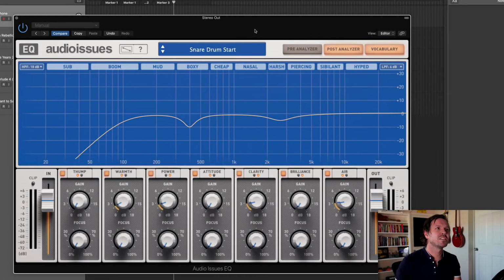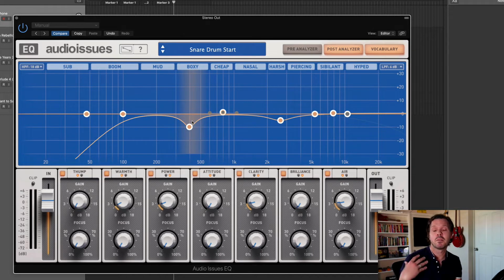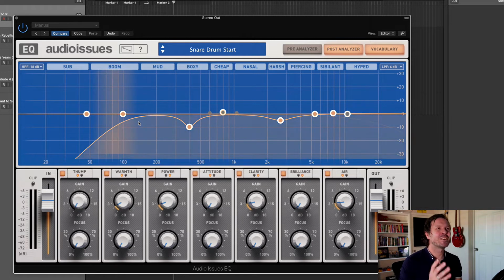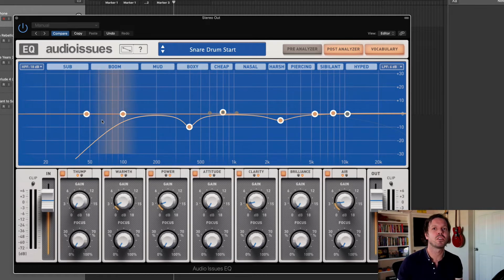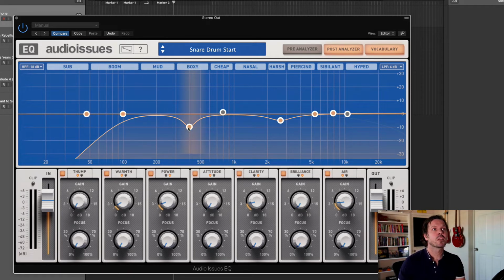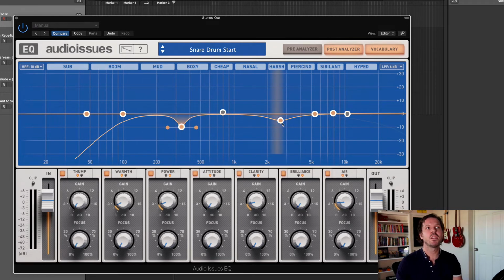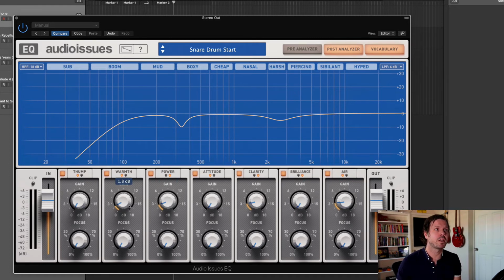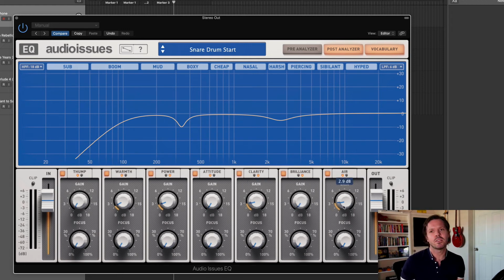Snare EQ Starting Points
If you've ever cried yourself to sleep because somebody on the internet told you that your snare drum sucked, weep no longer.

"Dry your eyes mate" and check out this video in our EQ Starting Points series, where you'll get some crucial EQ areas to focus on to make your snare drums sound better.

If you'd like to grab the Audio Issues EQ, download it